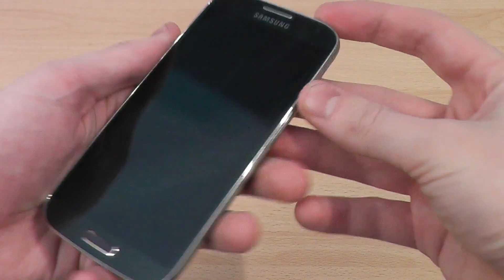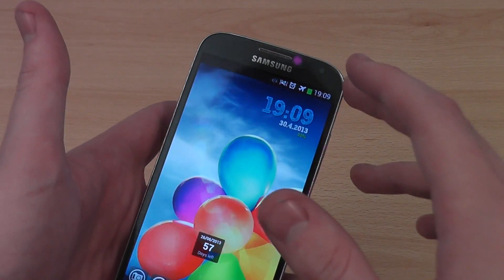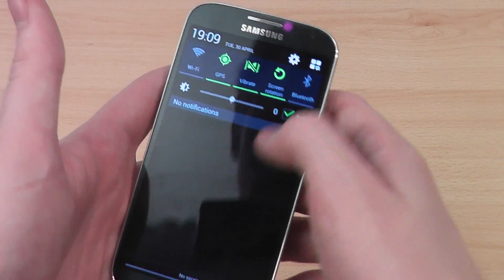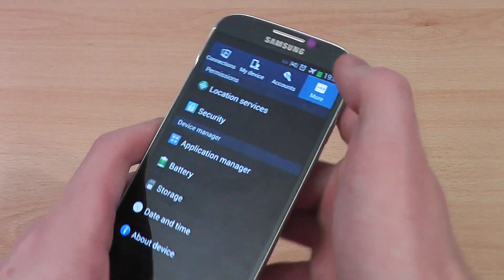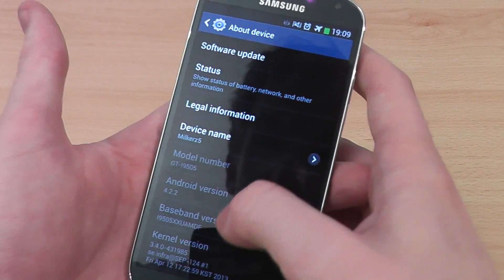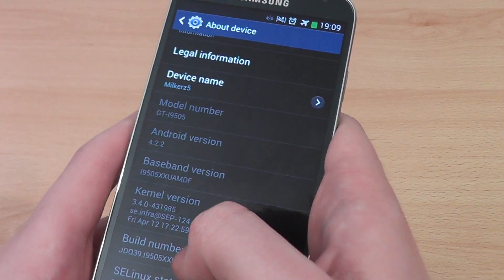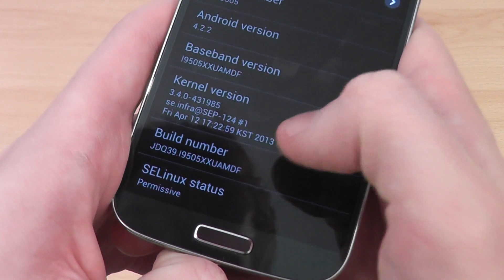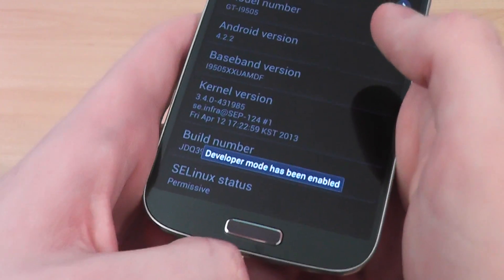Samsung Galaxy S4 Unlock Developer Options - Galaxy S4 Tips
This quick video shows you a clever little trick to access the Samsung Galaxy S4 developer options, allowing you to speed up your phone and do other cool things.